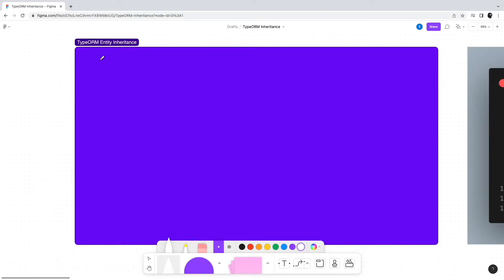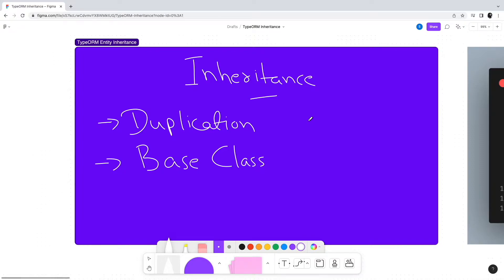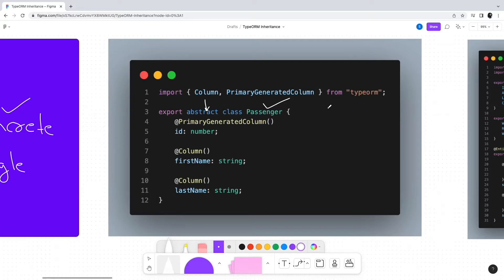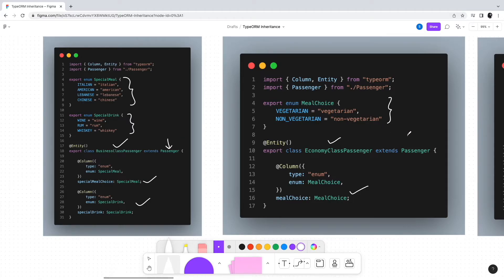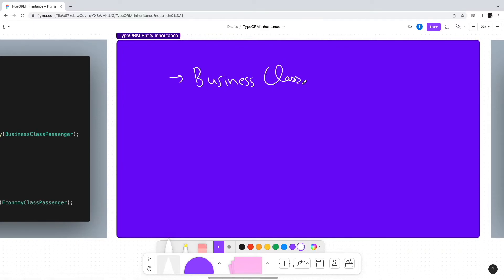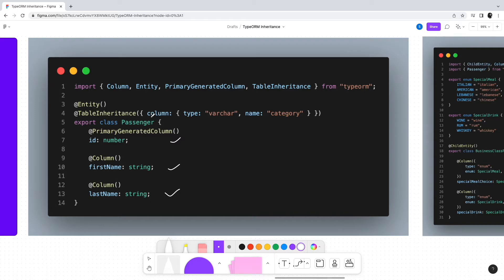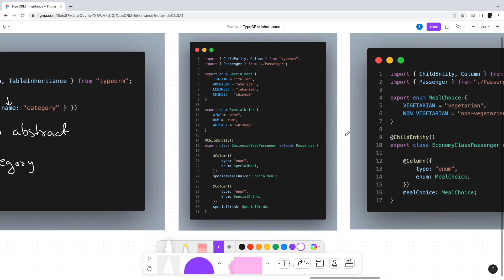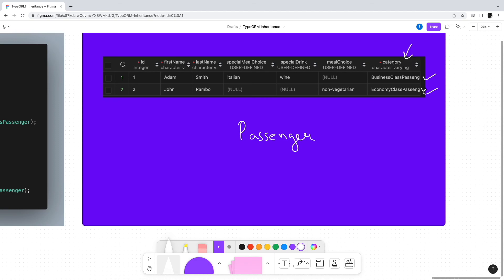TypeORM Entity Inheritance - Concrete Table Inheritance and Single Table Inheritance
Inheritance helps reduce duplication in your entity definitions. By using inheritance, we can have a base class for common attributes. Other classes can extend this base class without repeating the common attributes.

TypeORM Entity Inheritance can be done in two possible ways:

- Concrete Table Inheritance: In this approach, child entities inherit from an abstract parent entity. For every child entity, a corresponding table is created in the database. Hence the name Concrete Table Inheritance.

- Single Table Inheritance: In this approach, child entities inherit from a parent entity. However, only one table is created corresponding to the parent entity. Data for the child entities are stored in the single table with an identifier field. Hence, this approach is called Single Table Inheritance.

In this video, we will be looking at both the approaches with code examples on how to implement.

00:00 - Introduction to Entity Inheritance
01:09 - Concrete Table Inheritance
03:30 - Single Table Inheritance

You can also check out my Github account for examples I have built: